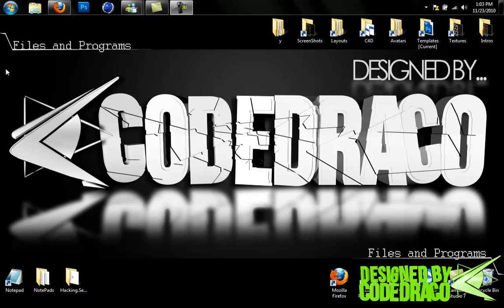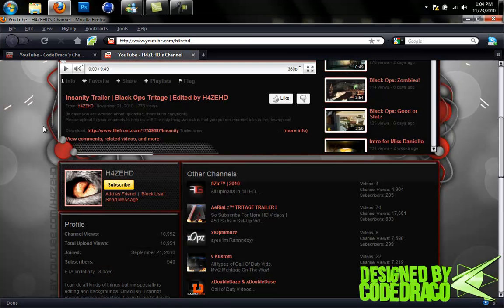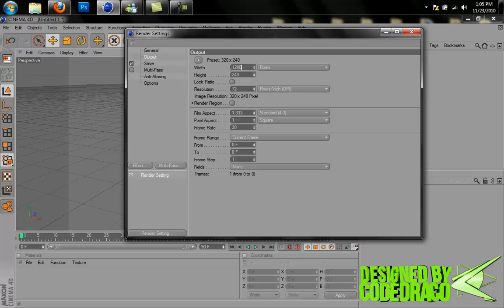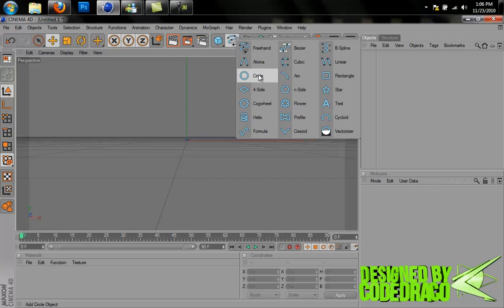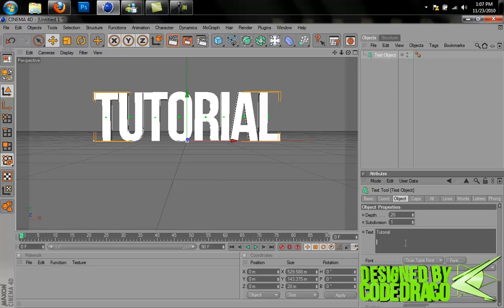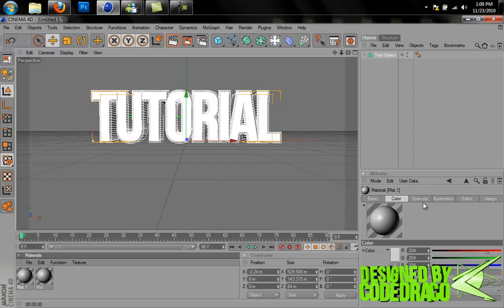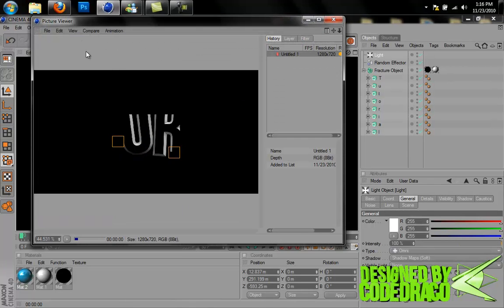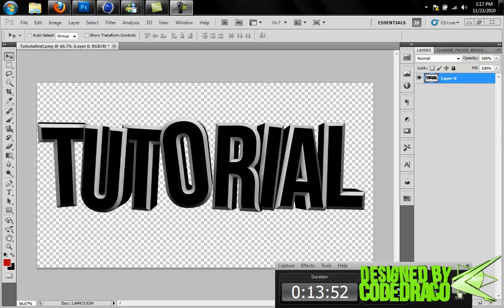Cinema 4D Tutorial: 3D Text + Single Letter Selection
Yeah its long but its pretty useful.
This has been uploading for 4 hours...